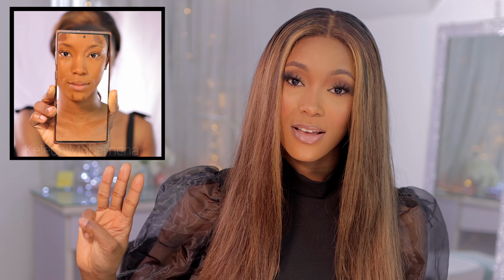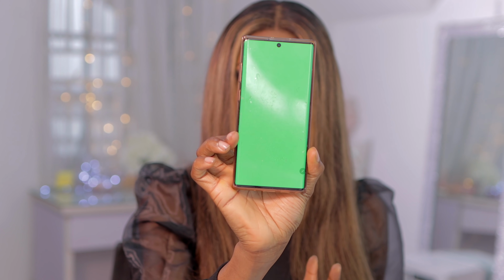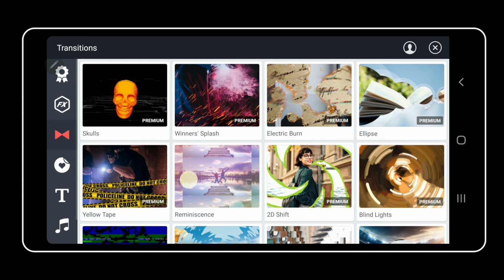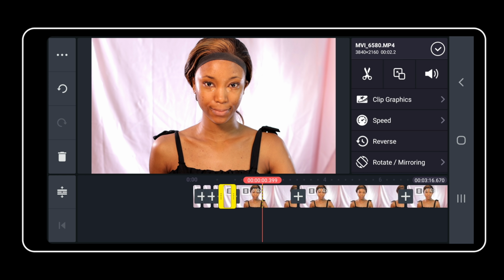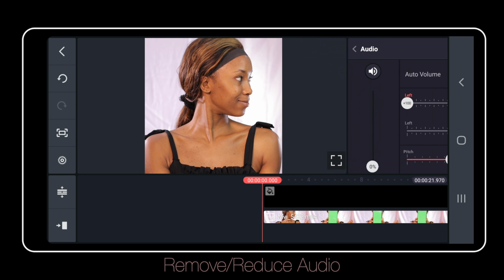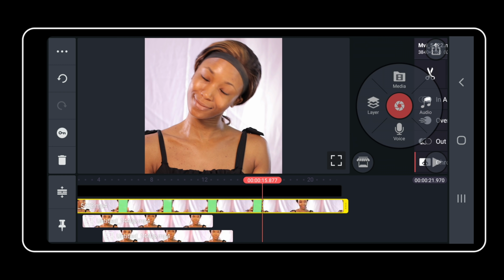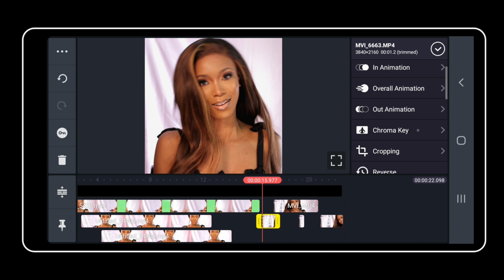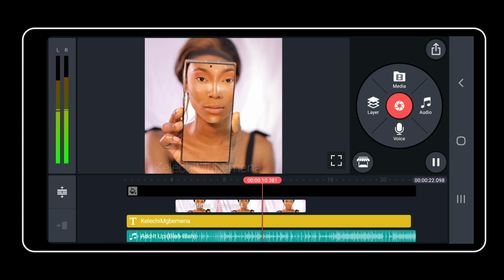HOW TO FILM AND EDIT VIRAL INSTAGRAM VIDEOS ON YOUR PHONE USING KINEMASTER IN 2020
In this video i am going to be showing you HOW TO FILM AND EDIT VIRAL INSTAGRAM VIDEOS ON YOUR PHONE USING KINEMASTER. If you are a beginner and you have ever wondered how to make instagram makeup videos on your mobile phone, whether you are using an iphone or an android. Then you would not only learn how i film my instagram makeup videos on your phone but also how to edit instagram videos using kinemaster mobile video editing app, from creating a green screen effect, to layering clips, adding music, transitions. etc.

xoxo

                 KineMaster

FILMING EQUIPMENT GUIDE FOR BEGINNER BEAUTY BLOGGERS

How To Film With The Canon Kit Lens (18-55mm): Best Settings and Blur Background for video

BATTERY
○ AC camera adapter
○ Extra batteries

BACKGROUND
○ Christmas curtain Fairy lights (Warm/Yellow)

xoxo